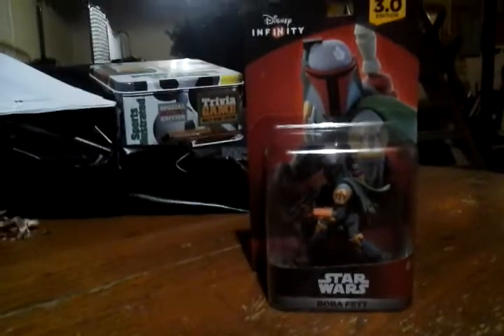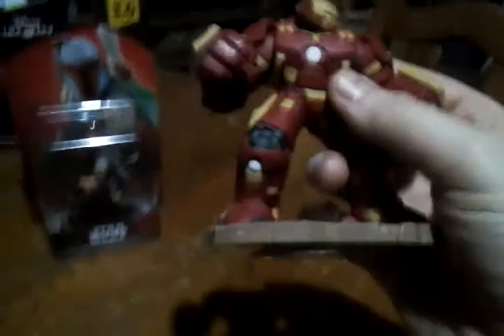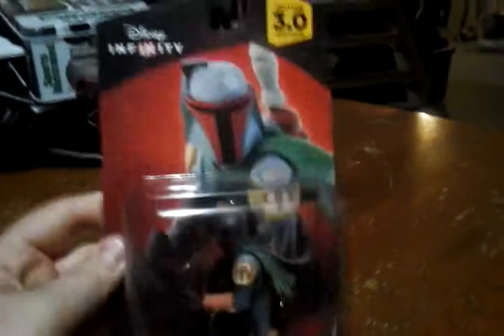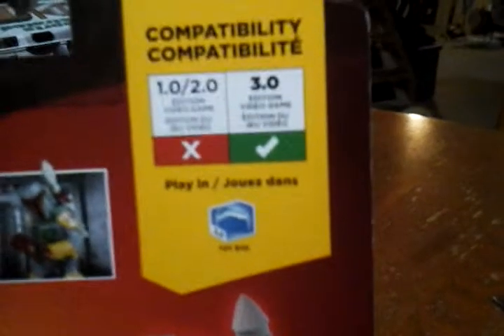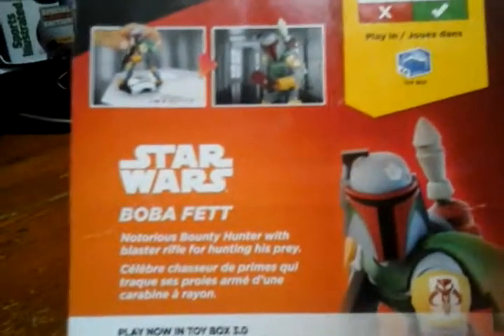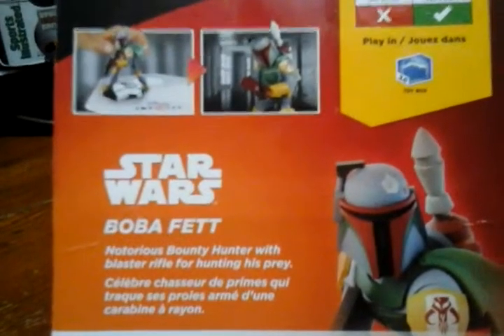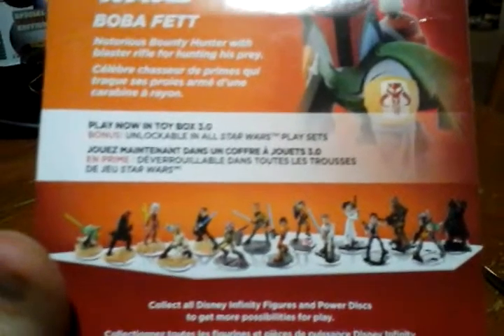Disney Infinity 3.0 Boba Fett Unboxing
He's no good to me boxed!